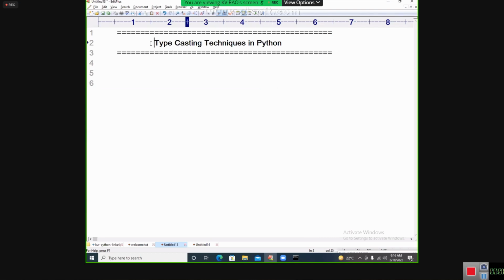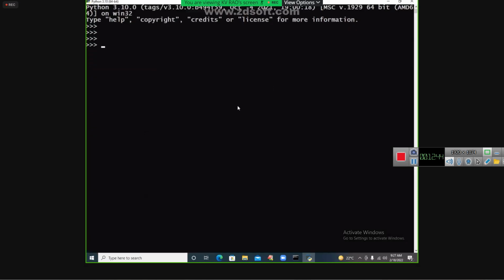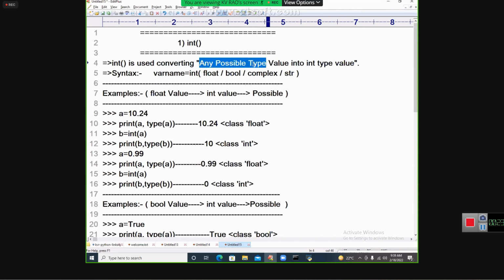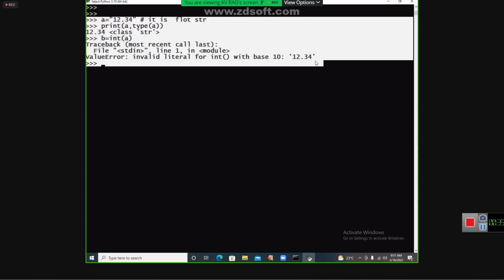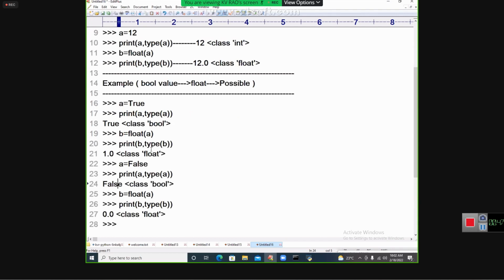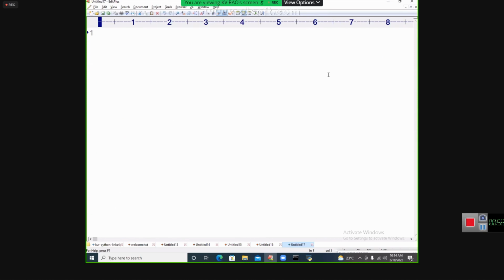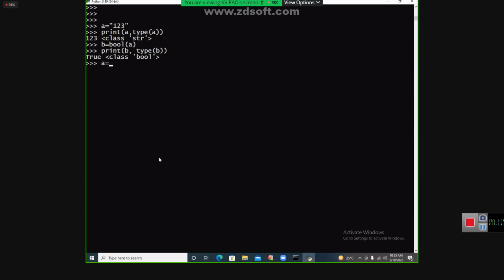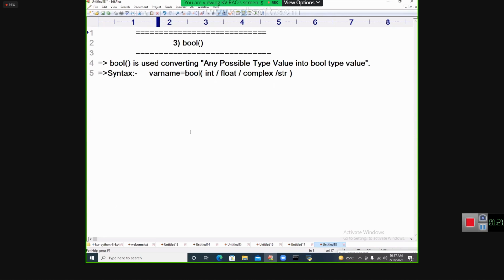Python Programming | 18 02 22 | New Batch | New Course